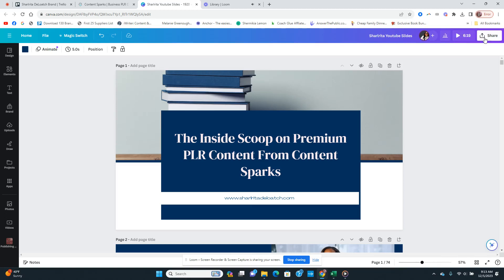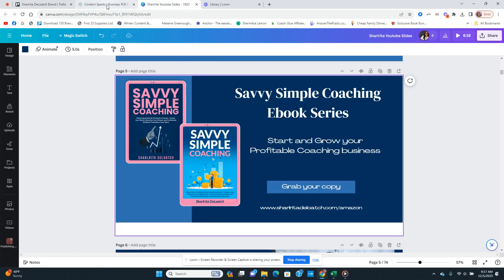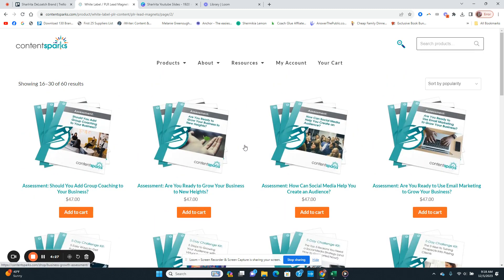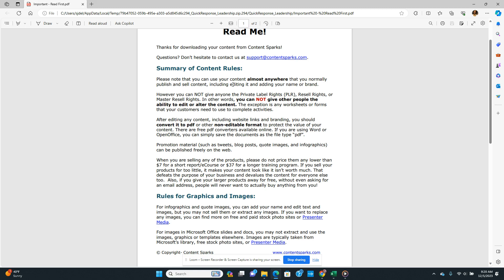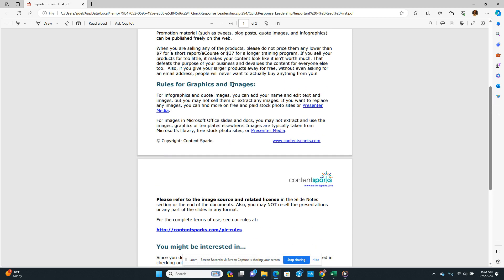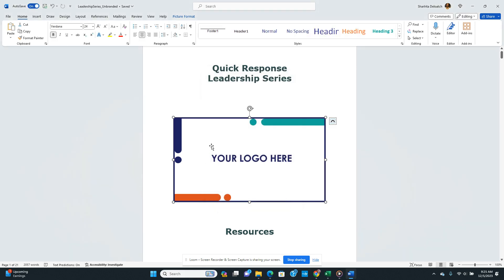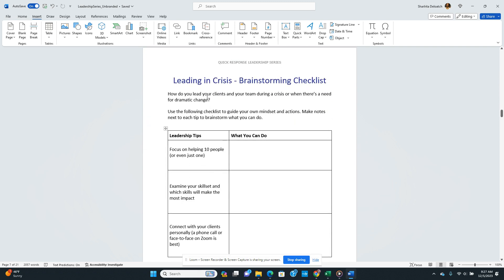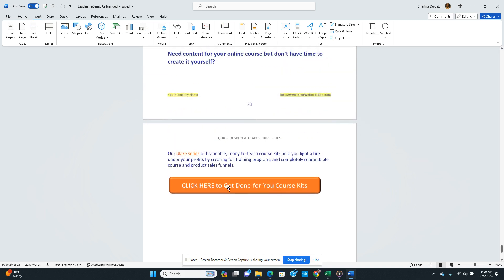The Inside Scoop on Premium PLR Content From Content Sparks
Make your content stand out with premium PLR content from Content Sparks. With their original, high quality and professionally written content you can create unique and engaging content for your business or website. In this video, I'll be giving you the inside scoop on why Content Sparks is the number one choice for PLR content. Discover how to save time with premium PLR and get the edge over your competitors!

Links I mentioned in this video: Grab your done for you content at Content Sparks

🤝💻LEARN FROM ME ON DEMAND

✍️Ready to write, publish, and market your book? Learn about Publishing Power Secrets Academy
💻📚 Ready to start or grow your own Publishing Business? Learn about Profit Publishing Secrets Academy

Sharlrita Deloatch